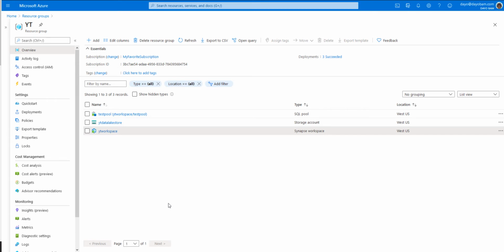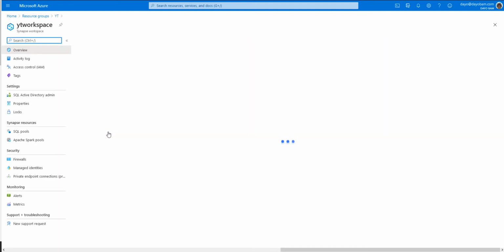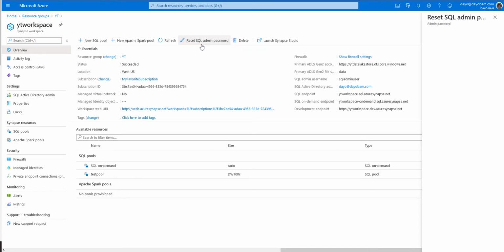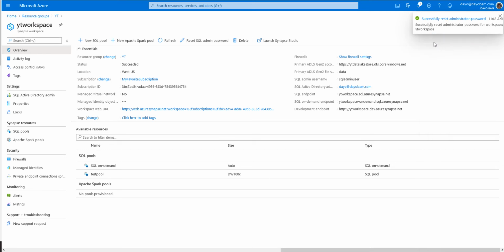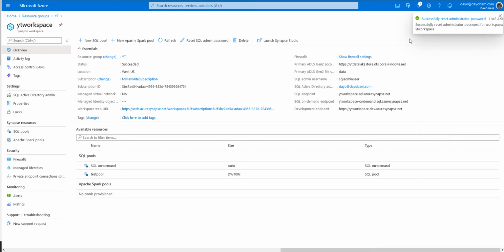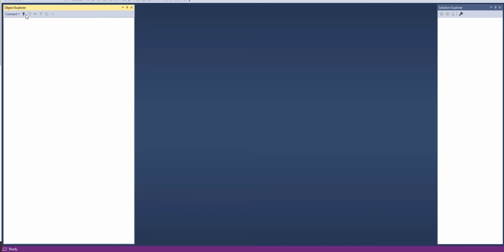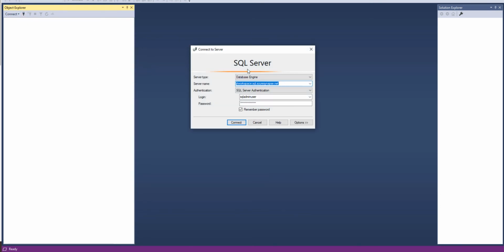Set or Reset SQL Admin Password in Azure Synapse Analytics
Dayo walks through how to Set your SQL Admin Password in Azure Synapse Analytics if you did not put in a password during Initial Installation in the last video. This process is also great to know if you need to Reset your password for whatever reason.
Dayo also shows how to access the SQL Environment in Azure Synapse Analytics from SQL Server Management Studio.